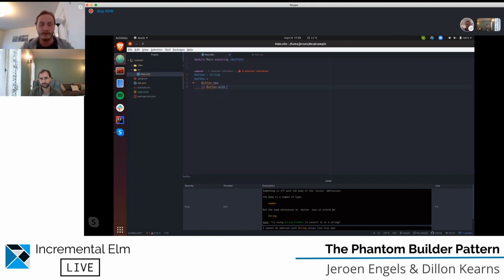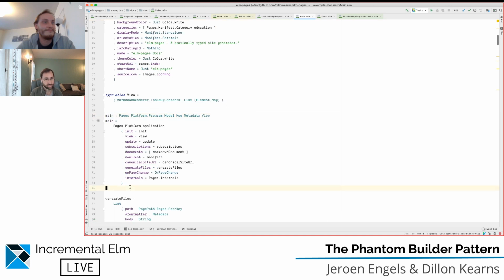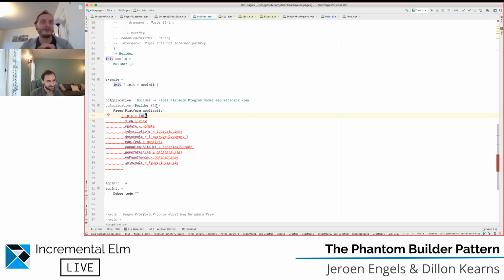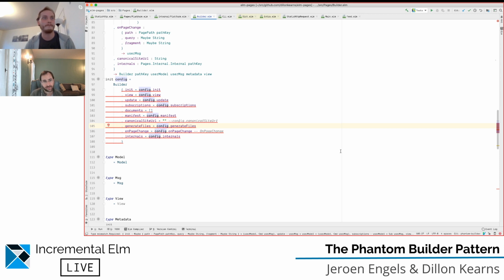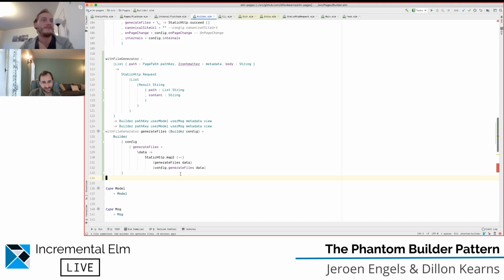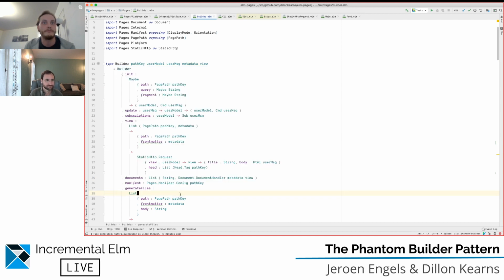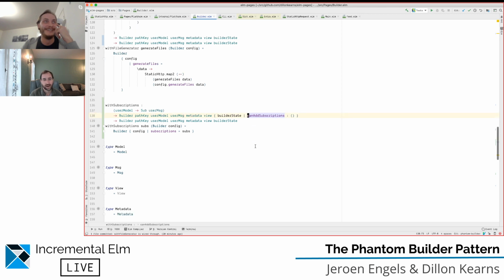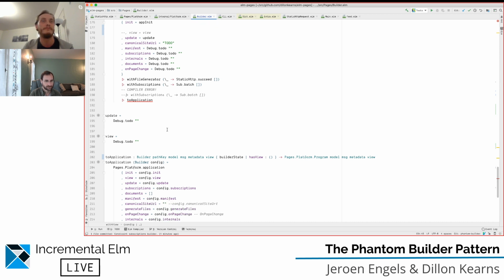Phantom Builder Pattern with Jeroen Engels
The builder pattern lets you conveniently configure data in a pipeline. In this session, Jeroen will show us a powerful technique to use phantom types to allow us to ensure constraints in that pipeline. We'll apply this pattern to make some improvements to the elm-pages API.